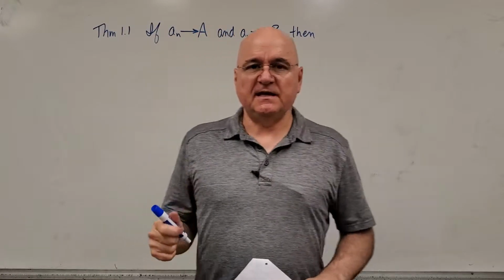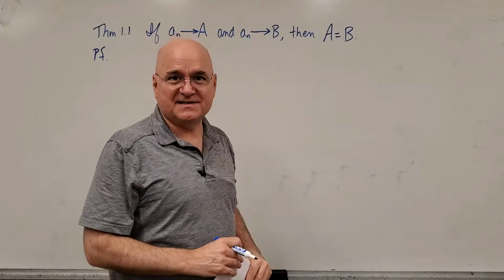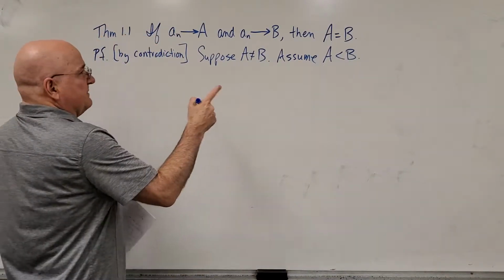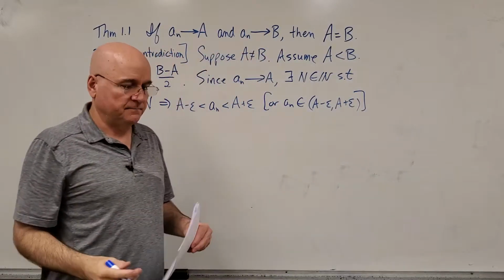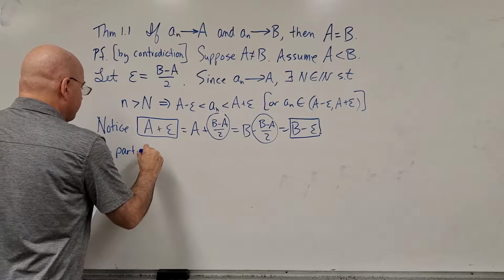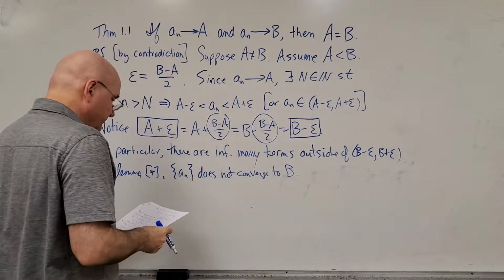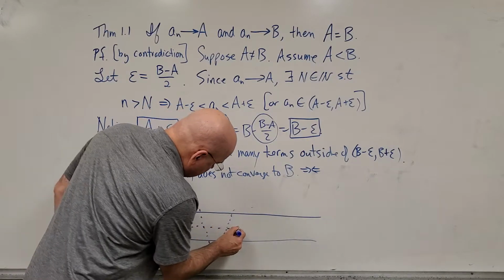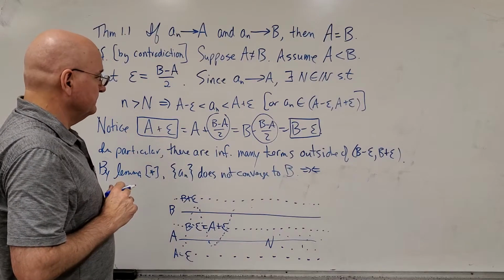Real Analysis I (lec. 1.1.G) Sequences & Convergence